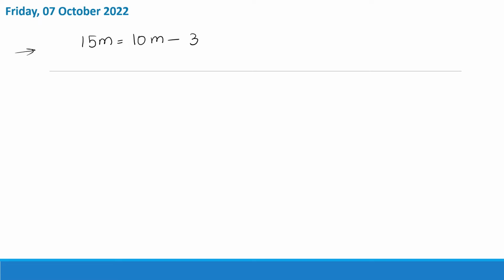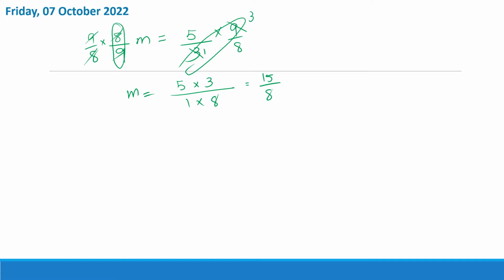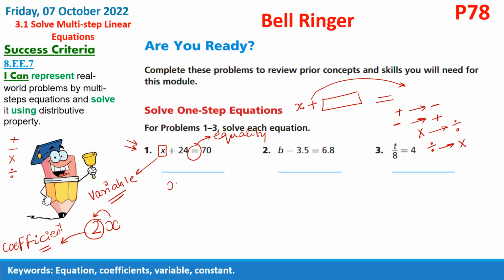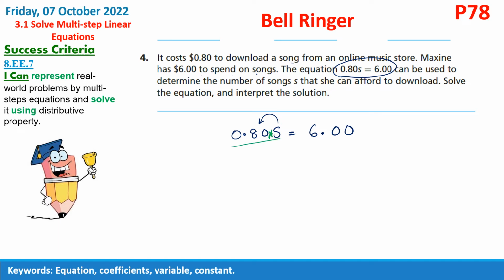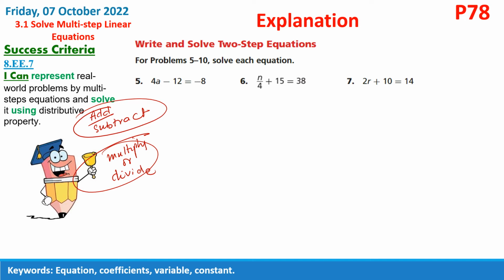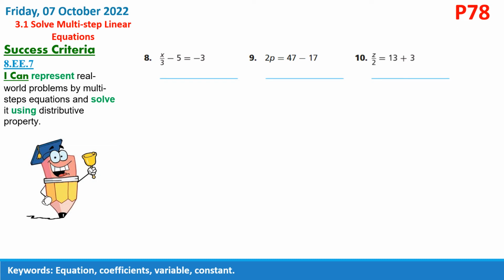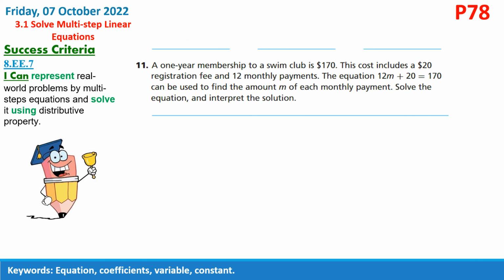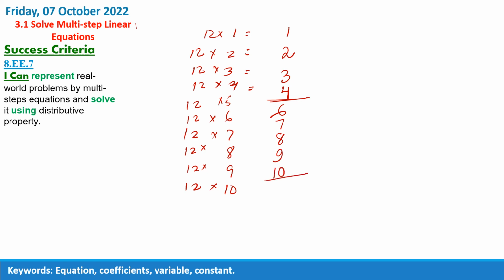Grade 8 HMH Into Math-Lesson 3-1 Solve Multi step Linear Equations Part 1